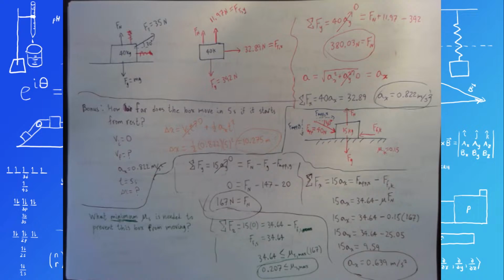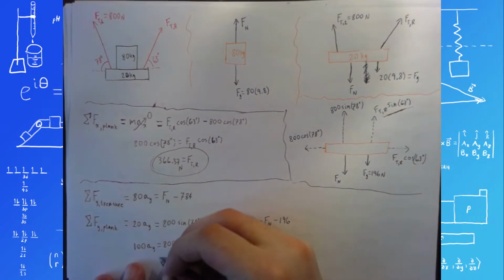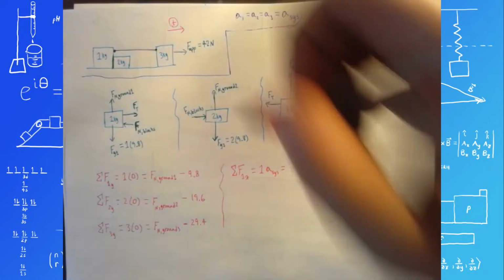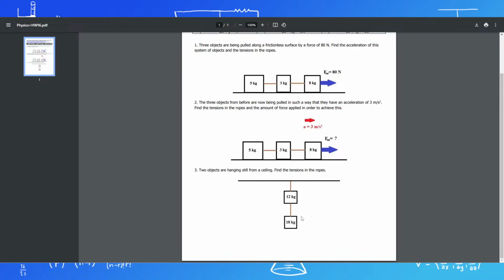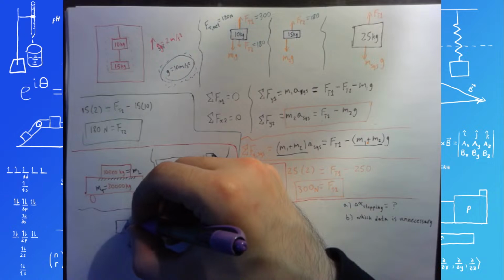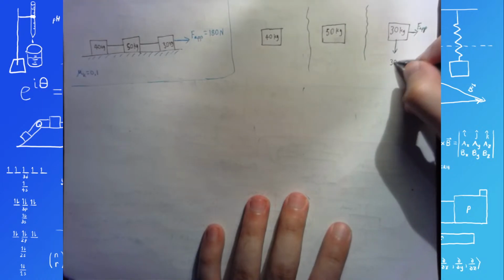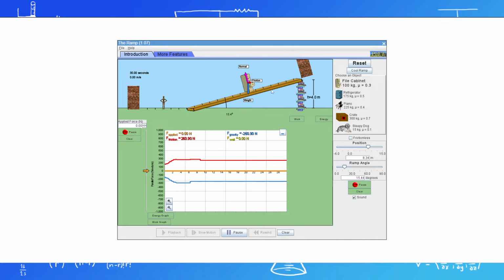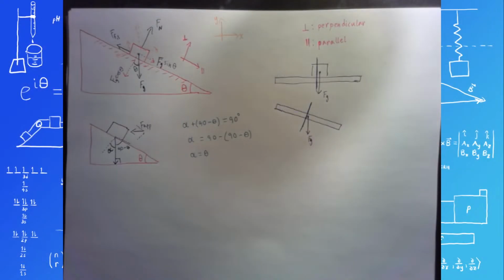AP Physics 1 and AP Physics C: Mech (Part 11: Forces on Systems of Objects) | Office Hours with Al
In this session, we covered problems involving systems of objects, which involved the forces of tension and friction. We concluded with a basic introduction to inclined planes and how to work with a new coordinate system when dealing with problems that involve inclines.

|Chapters|
0:00 Plans for the Day
5:05 Example: Pirates Retrieving Treasure
34:32 Example: 3 Blocks Dragged Together
1:04:10 Insights About Systems of Objects
1:19:54 Example: Hanging Blocks in a Moving Elevator
1:36:09 Example: A Truck Carrying a Load
2:07:25 Example: Dragging Blocks on a Rough Surface
2:35:50 Introduction to Inclined Planes
2:55:36 Homework and Final Comments